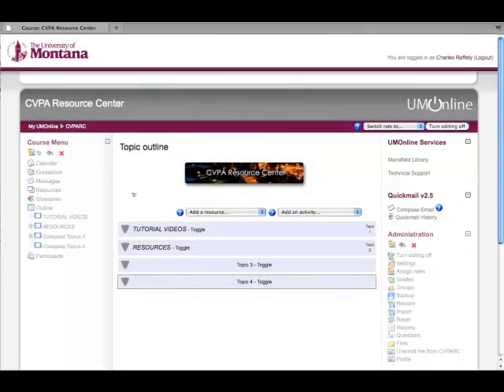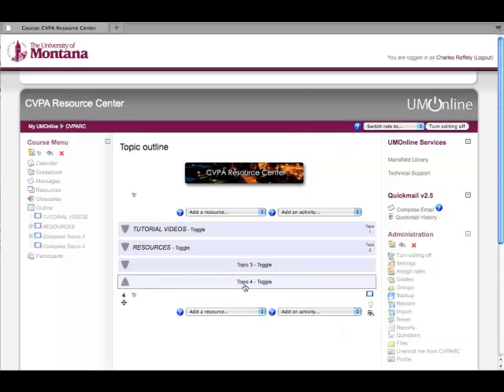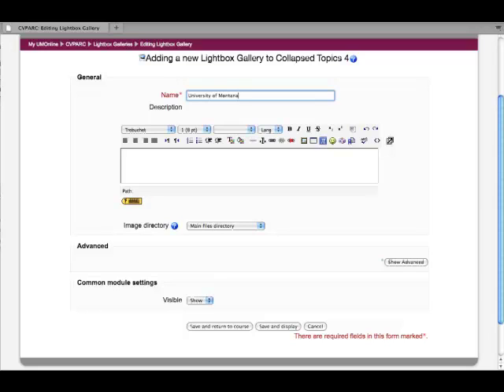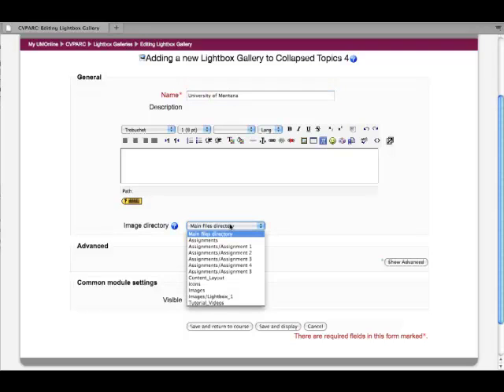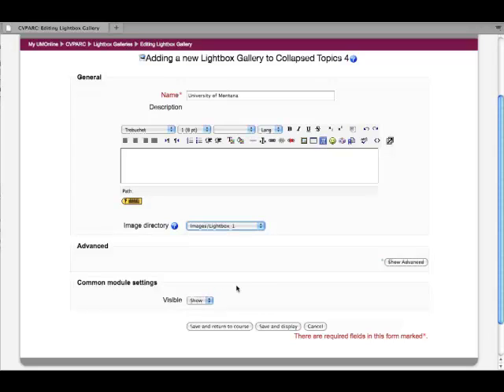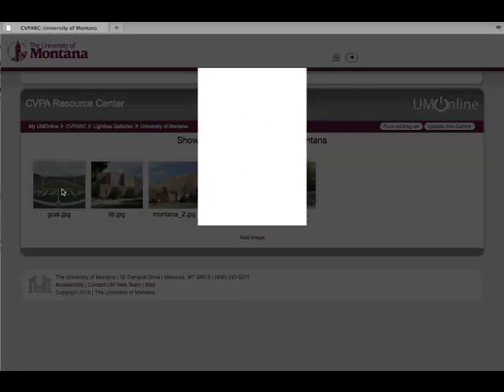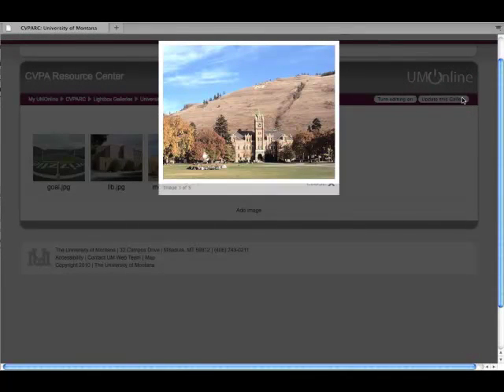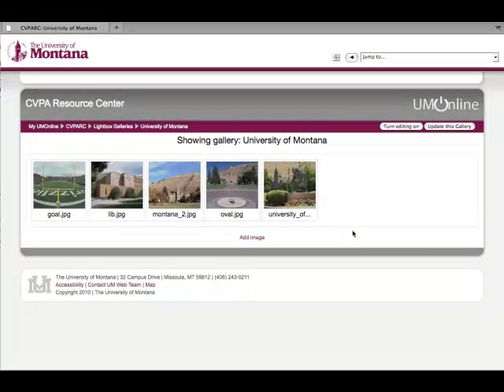Creating a Lightbox Image Gallery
How to add a lightbox image gallery to a Moodle course.